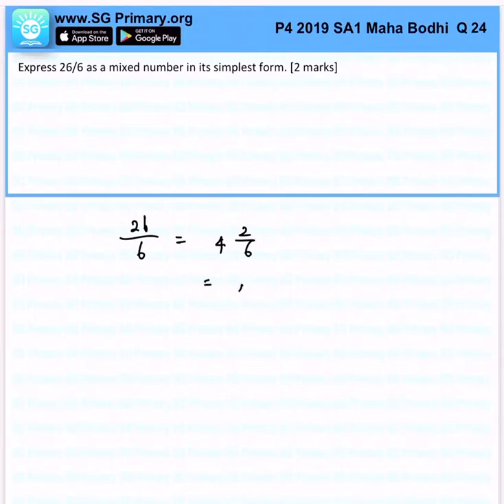Primary 4 Math 2019 Maha Bodhi SA1 Q24